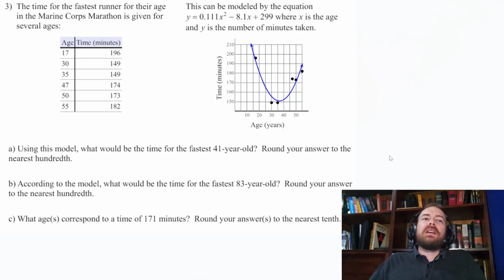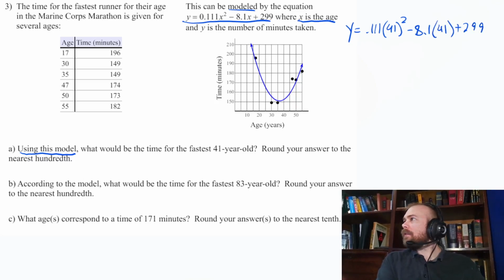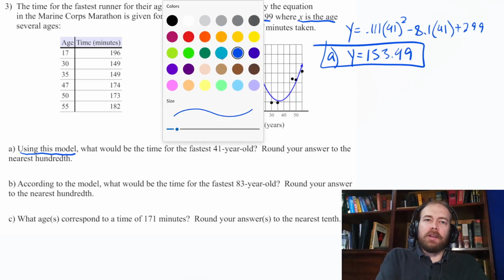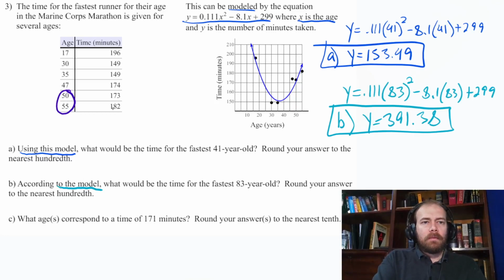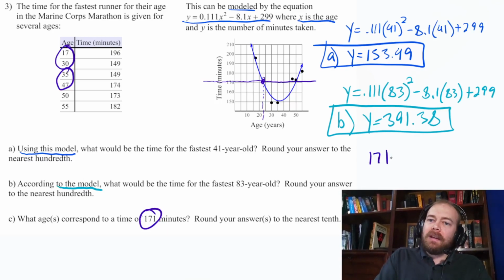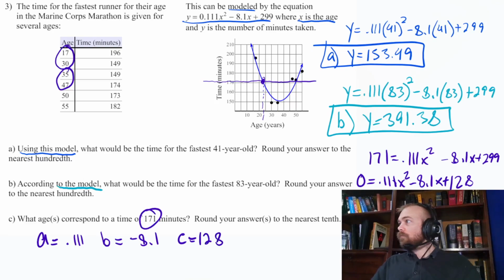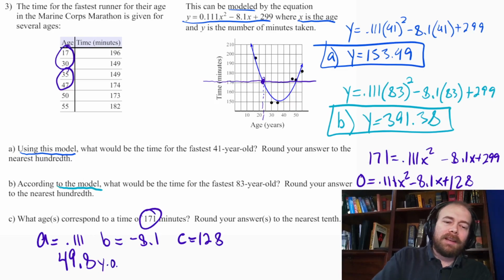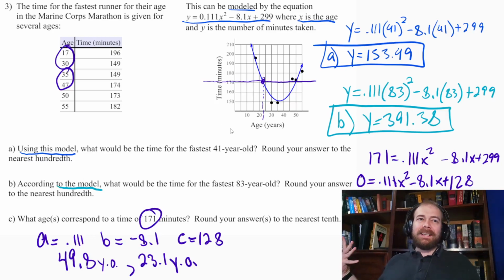Using Statistical Models Number 3- Algebra 1 Kuta Worksheet Series